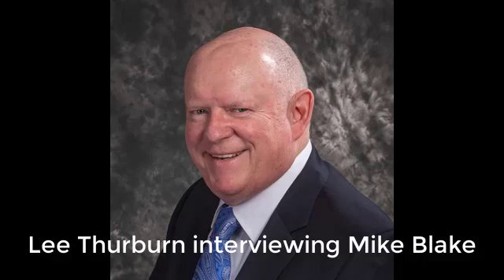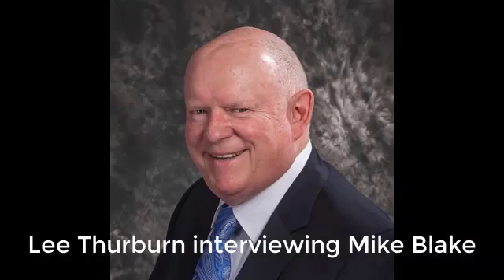091919 Garage Features